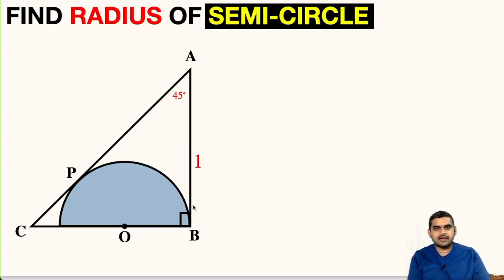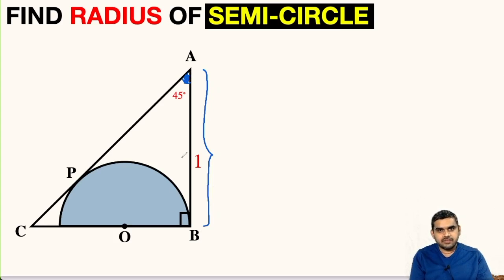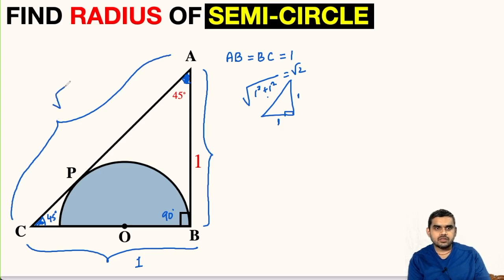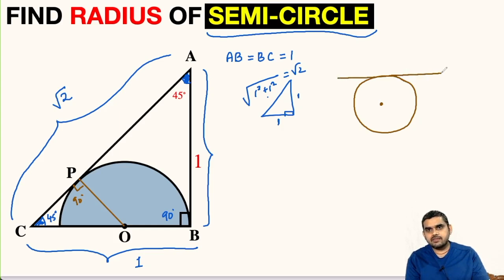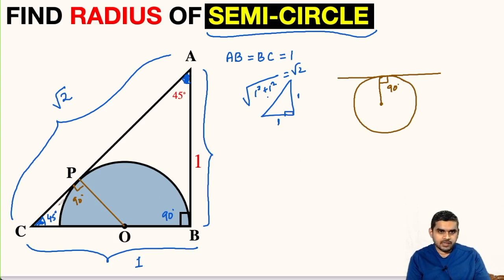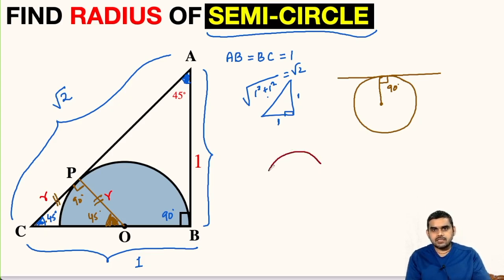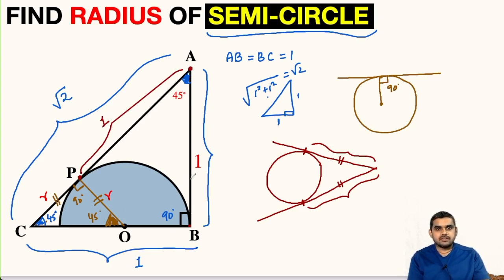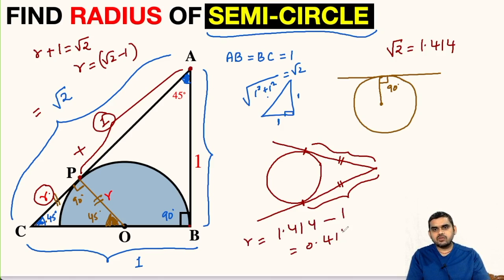Find the Radius of the Semicircle Inscribed in a Right Triangle | Quick & Easy Tutorial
Learn how to calculate the radius of a semicircle that is inside of a right triangle. Also, learn the 45-45-90 Triangle theorem, Two Tangents theorem, and the Tangent to a Circle theorem. Simple step-by-step explanation by Abhishek Tiwari Sir (@MathsByAbhishekTiwariSir ).

Step-by-step tutorial.

Calculate Radius of the Semicircle Inscribed in a Right Triangle | Quick & Easy Tutorial

blackpenredpen
math olympics
olympiad exam
math olympiada
British Math Olympiad
olympics math
olympics mathematics
Number Theory
mathcounts
math at work
Pre Math
Olympiad Mathematics
Olympiad Question
Geometry
Geometry math
Geometry skills
Right triangles
imo
Competitive Exams
Competitive Exam
Inscribed Circle
Pythagorean Theorem
Two Tangent Theorem
Tangents
Right Triangle
Triangle area formula
Triangle area
Circle theorem